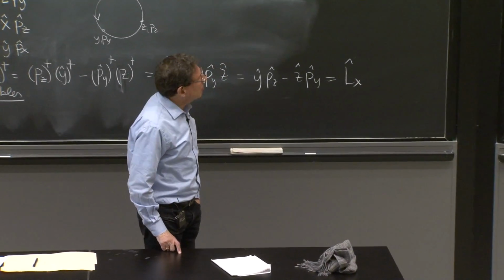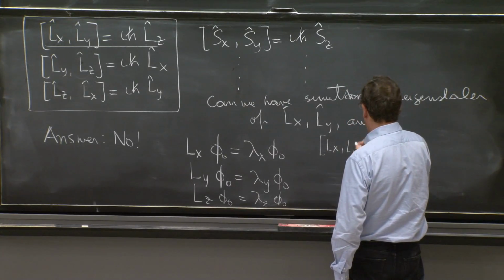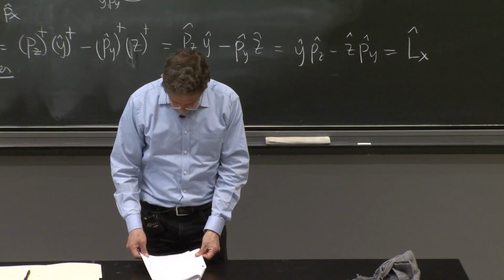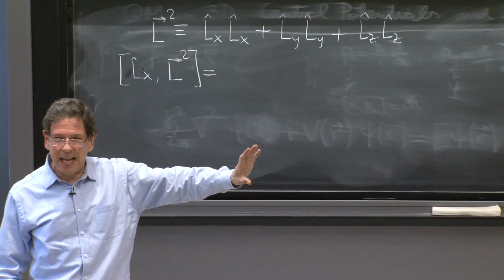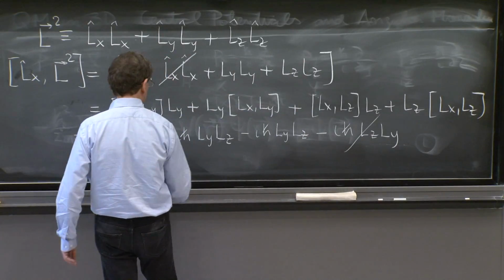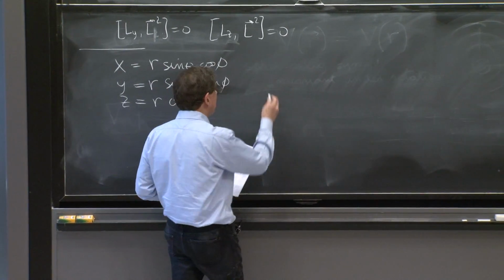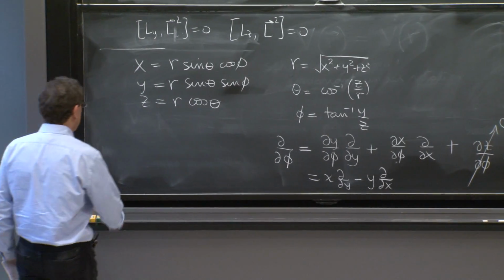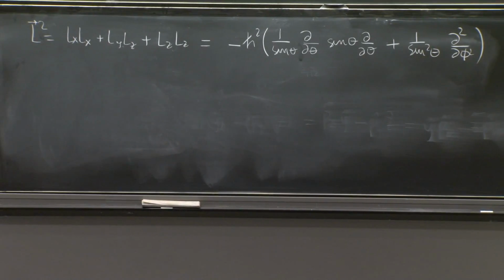L20 S3 Commuting observables